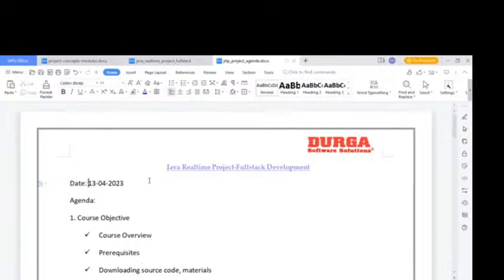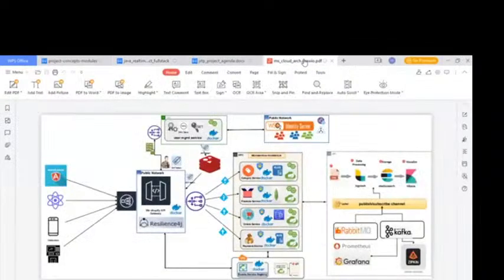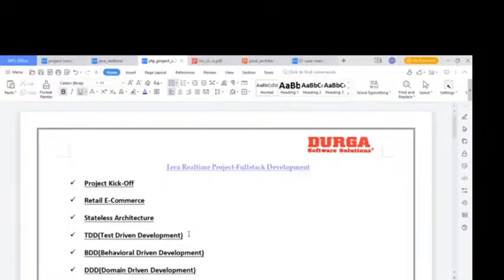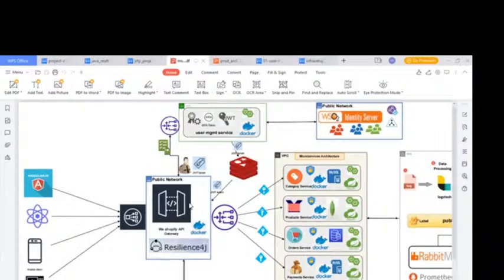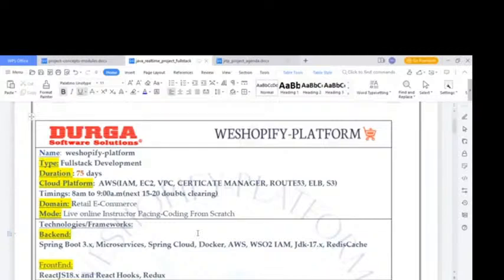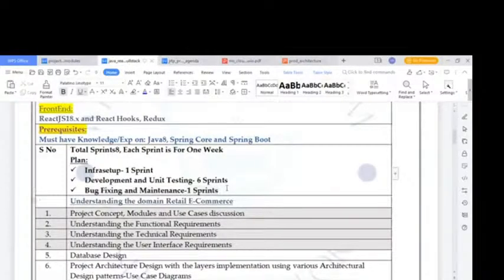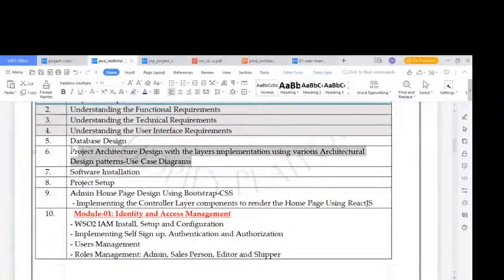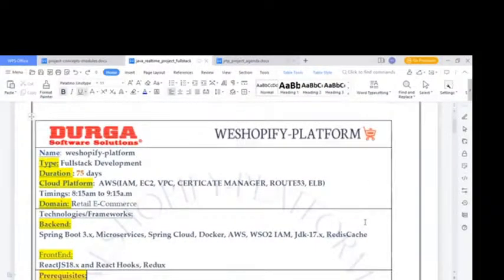JAVA REAL TIME PROJECT TUTORIALS BY Mr.Narsi